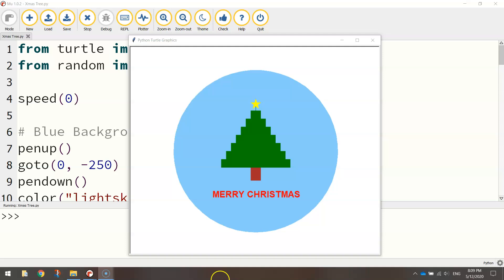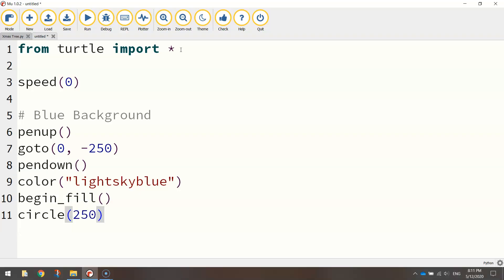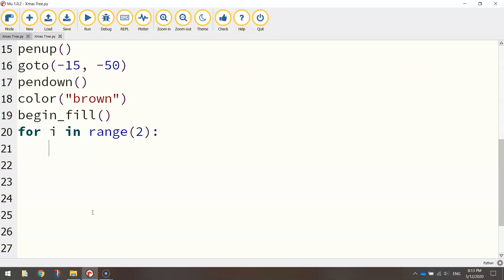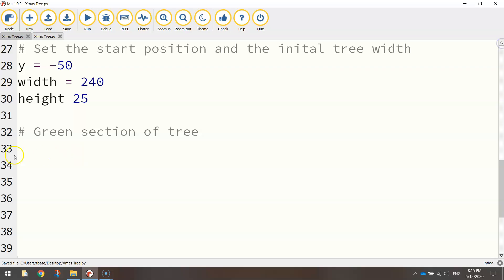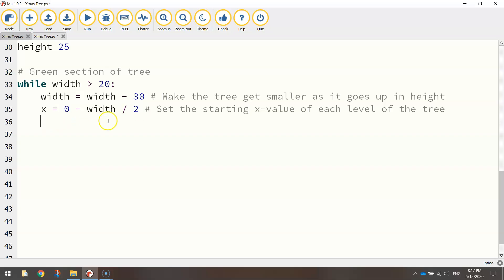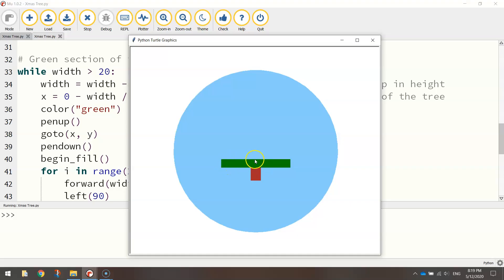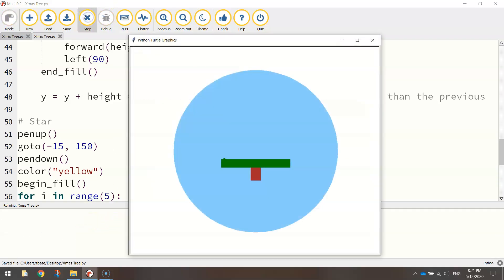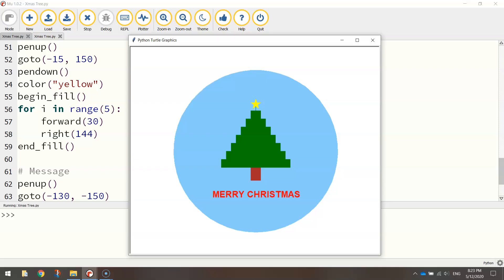Python Turtle - Code a Christmas Tree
Learn how to code a Christmas tree using Python's Turtle module.

~ CODE ~

speed(0)

# Blue Background
penup()
goto(0, -250)
pendown()
color("lightskyblue")
begin_fill()
circle(250)
end_fill()

# Tree Trunk
penup()
goto(-15, -50)
pendown()
color("brown")
begin_fill()
for i in range(2):
    forward(30)
    right(90)
    forward(40)
    right(90)
end_fill()

# Set the start position and the inital tree width
y = -50
width = 240
height = 25

# Green section of tree (add in the greater than symbol next to the 20 - YouTube doesn't allow me to put in pointy brackets).
while width  20:
    width = width - 30 # Make the tree get smaller as it goes up in height
    x = 0 - width / 2 # Set the starting x-value of each level of the tree
    color("green")
    penup()
    goto(x, y)
    pendown()
    begin_fill()
        forward(width)
        left(90)
        forward(height)
        left(90)
    end_fill()

    y = y + height # Keep drawing the levels of the tree higher than the previous

# Star
penup()
goto(-15, 150)
pendown()
color("yellow")
begin_fill()
for i in range(5):
    forward(30)
    right(144)
end_fill()

# Message
penup()
goto(-130, -150)
color("red")
write("MERRY CHRISTMAS", font=("Arial", 20, "bold"))

hideturtle()